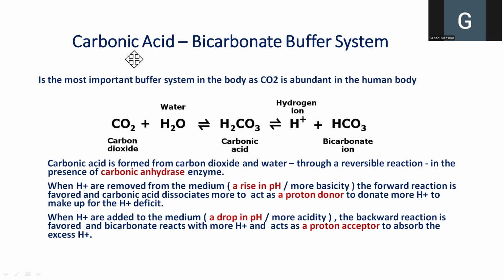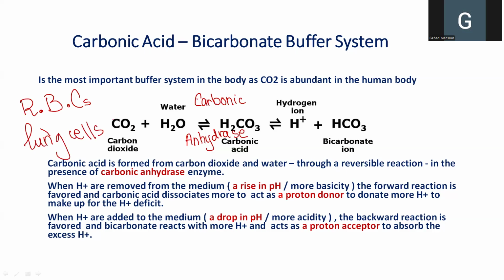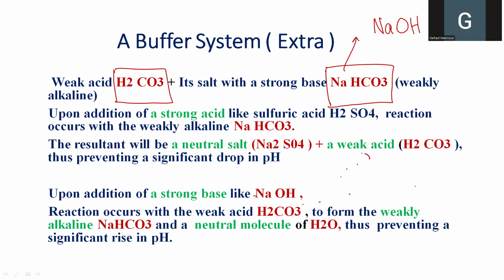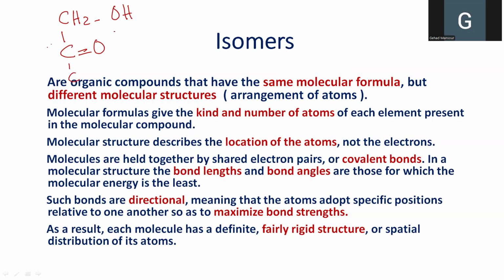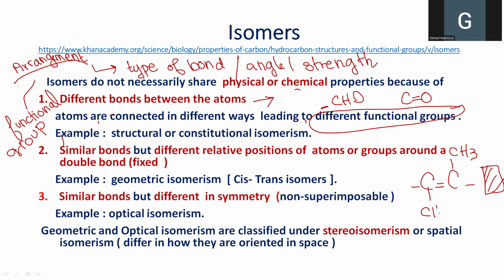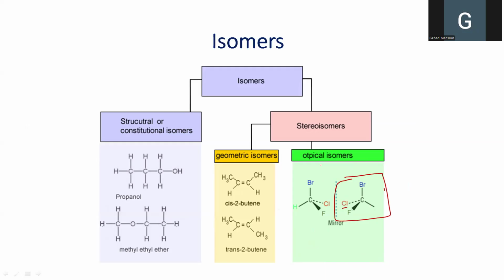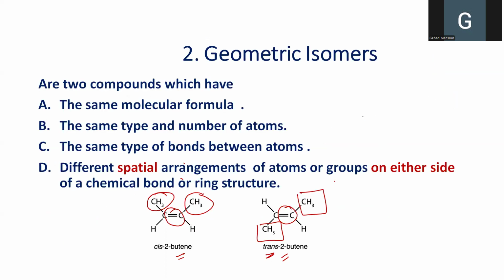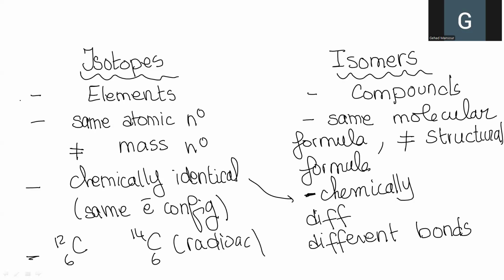Biochemistry - Acid-Base Balance - Isomers - 2024